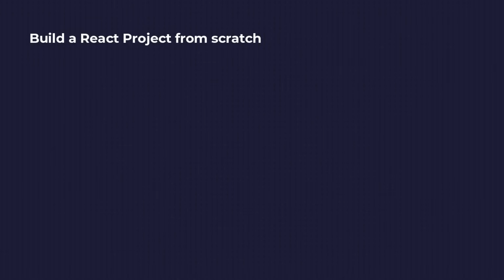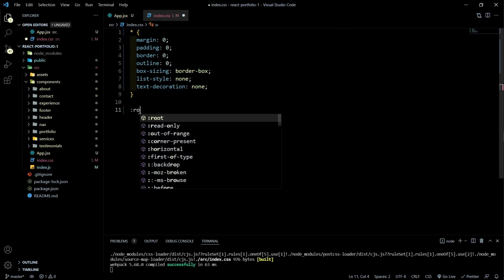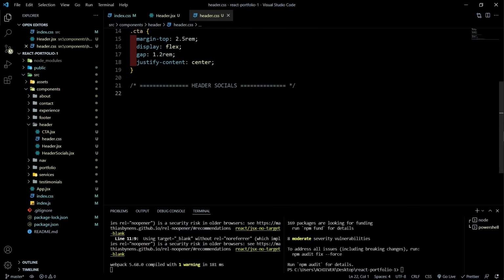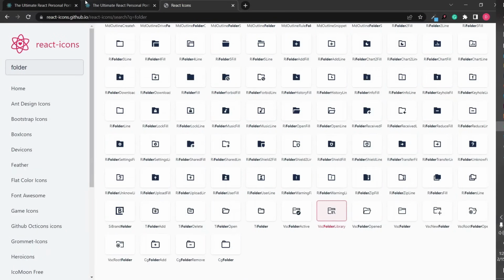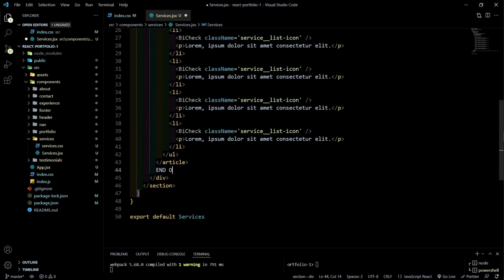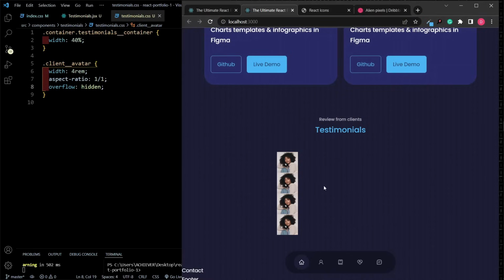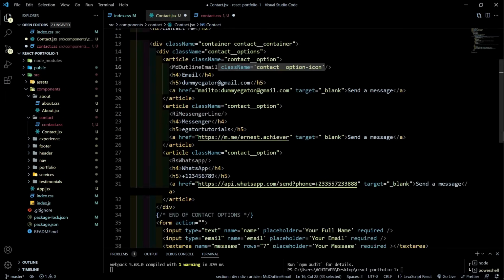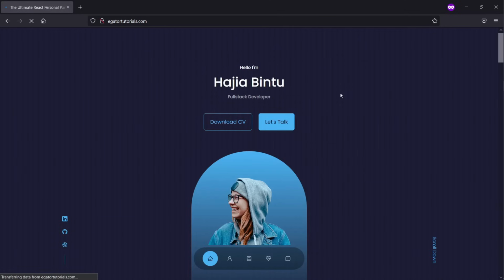React Portfolio Website Tutorial From Scratch - Build & Deploy React JS Portfolio Website (2022)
React Portfolio Website Tutorial From Scratch - Build & Deploy React JS Portfolio Website

In this practical react js project tutorial, I'm going to teach you, step-by-step, how to create and deploy a fully responsive personal portfolio website from scratch! By the end of this video, you will know how to create a react app from scratch, how to use the react icons library in your react projects, how to use react useState hooks, how to build modern website designs with CSS3, how to use SwiperJS (to create carousels/slides) in your react projects, how to add multiple contact options on your website (WhatsApp, Facebook Messenger, and Direct form submission using EmailJS), and more!

No prior react knowledge is required for this tutorial, as I will be explaining every step along the way.
Now Let's Build The Best React Personal Portfolio Website On YouTube!

Timestamps
00:00:00 Intro (Project Overview)
00:08:43 Buying Hosting & Claiming Free Domain on Hostinger
00:11:38 Installing Node & VSCode
00:12:21 Assets
00:12:56 Creating our React App using npx create-react-app
00:14:22 Managing and Creating files & folders
00:20:15 Creating all Components
00:27:40 CSS Variables & General CSS Styles
00:45:00 Header Component JSX
00:52:42 Installing React Icons and Using them in our project
00:56:18 Header Component CSS
01:04:20 Header Component Responsive Design
01:06:45 Floating Nav Component JSX
01:13:57 Floating Nav Component CSS
01:18:00 Managing Nav States using useState Hook
01:21:43 About Component JSX
01:28:29 About Component CSS
01:35:15 About Component Responsive Design
01:38:45 Experience Component JSX
01:44:17 Experience Component CSS
01:50:40 Experience Component Responsive Design
01:53:35 Services Component JSX
01:57:25 Services Component CSS
02:02:35 Services Component Responsive Design
02:04:15 Portfolio Component JSX
02:10:10 Portfolio Component CSS
02:14:45 Portfolio Component Responsive Design
02:16:02 Generating Portfolio Items from Array using map method
02:20:44 Testimonials Component JSX
02:24:03 Testimonials Component CSS
02:29:15 Testimonials Component Responsive Design
02:30:26 Generating Testimonials from Array using map method
02:33:40 Creating Carousel/Slides using SwiperJS
02:40:23 Contact Component JSX (Multiple contact options: Facebook Messenger, WhatsApp & Email)
02:51:02 Contact Component CSS
02:57:02 Contact Component Responsive Design
02:58:34 Form Submission using EmailJS
03:07:43 Footer Component JSX
03:11:53 Footer Component CSS
03:16:30 Footer Component Responsive Design
03:18:50 Deploying Our React Website